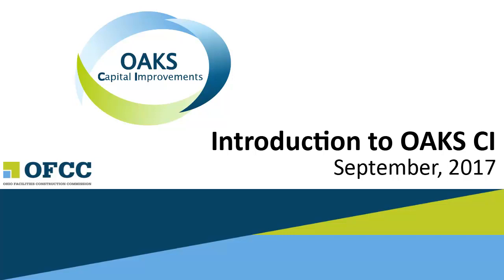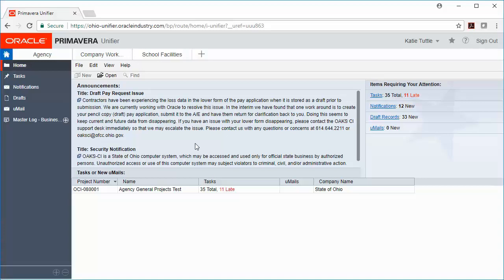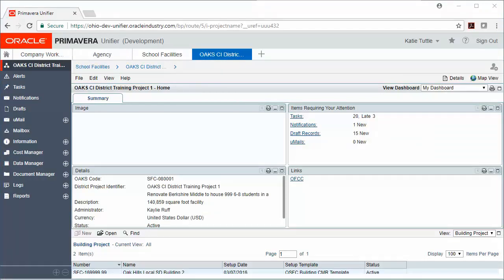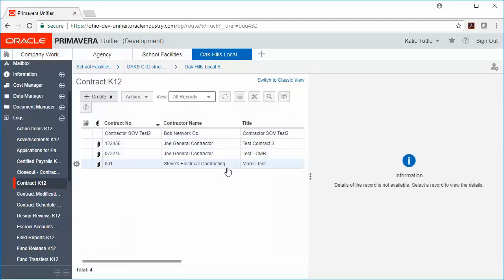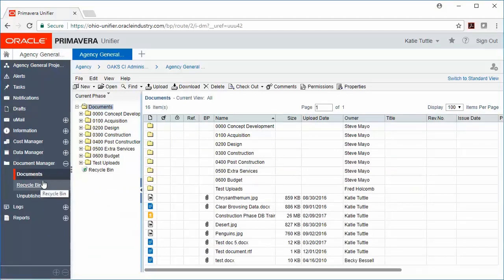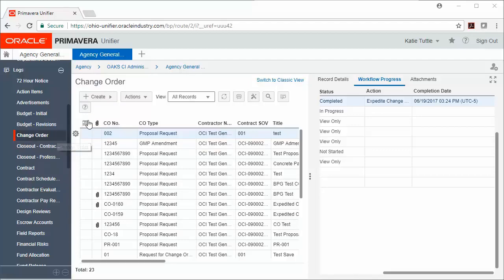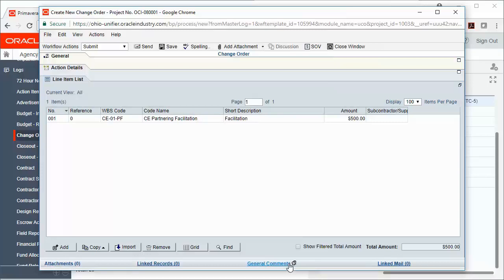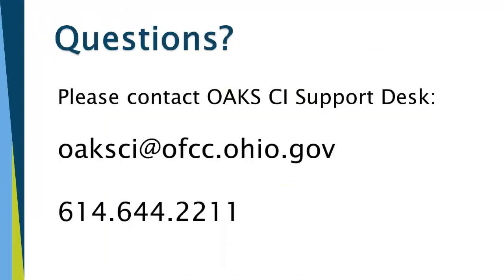Introduction to OAKS CI, K-12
This video will give you an introduction to the system including: system navigation: tasks, notifications, drafts, document manager and logs, how to create records, and receiving and completing tasks.